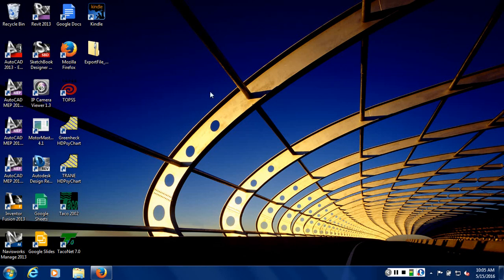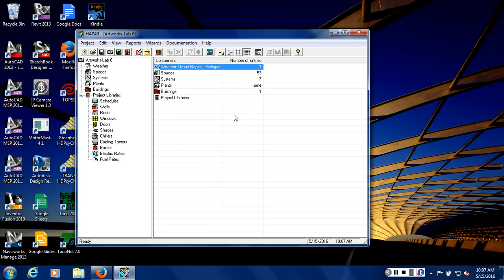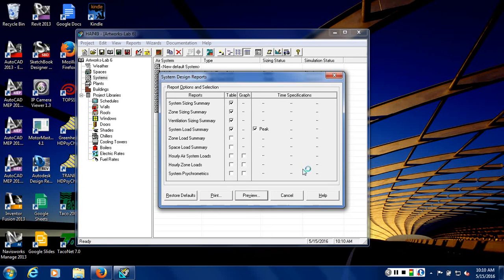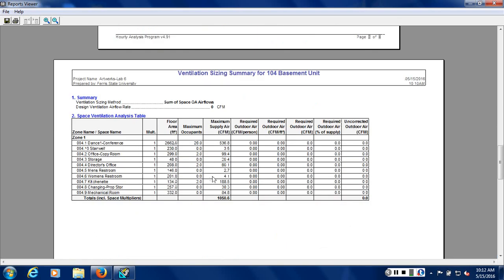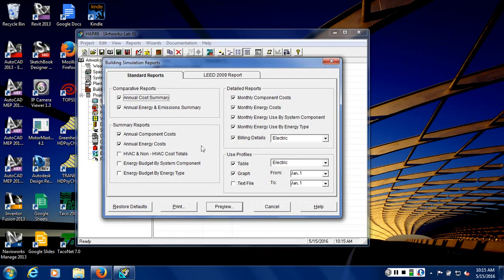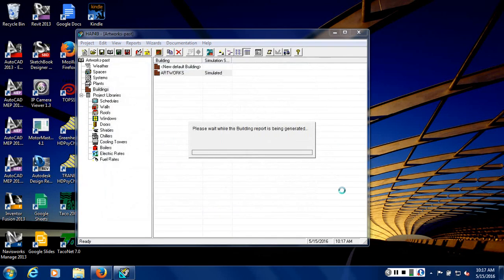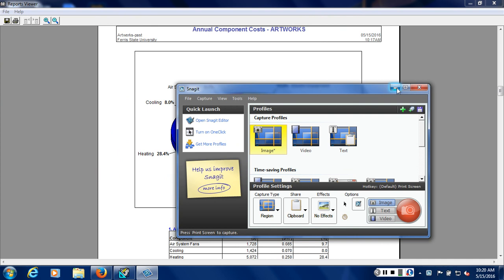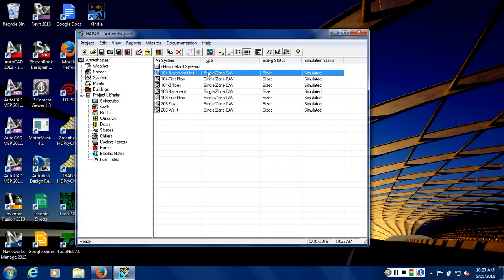HVAC451-Bonus - Carrier HAP Review